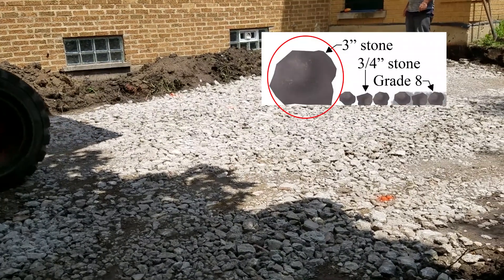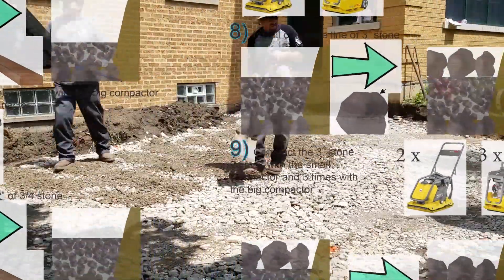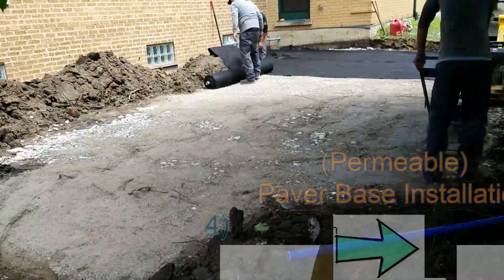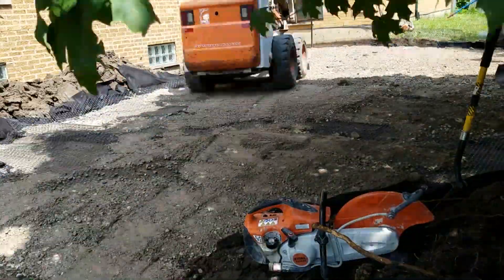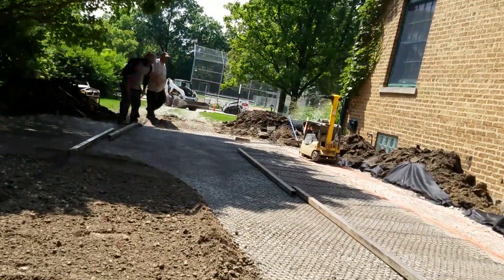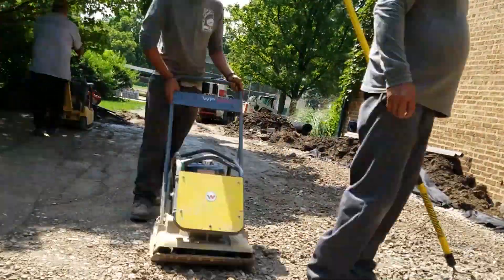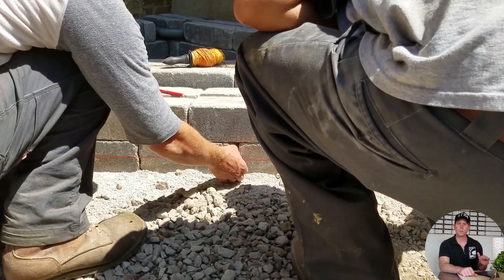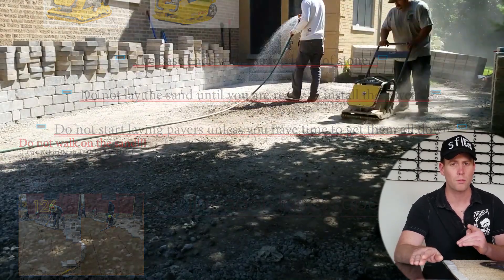How to Compact a Proper Patio Base [s2, e4]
This is the 4th video in a 12 part how to series about 1 project from start to finish.  In the first video the client talked about her experience and we showed you the entire project from start to finish.  In the second video Scott and Doug draw the design and explain the process.  In this video we are at the 4th part and we explain how to install to patio base with proper compaction.